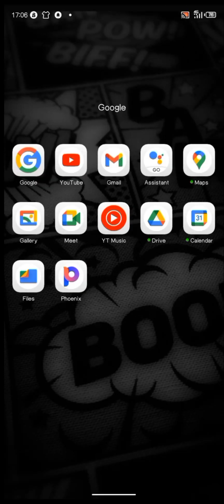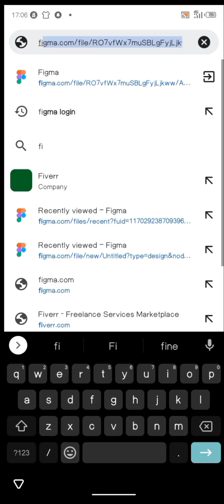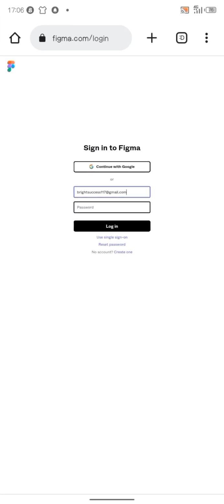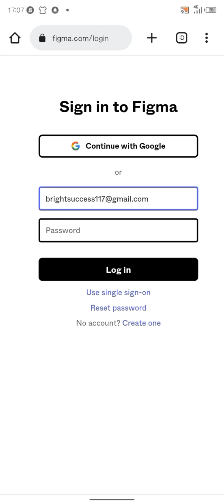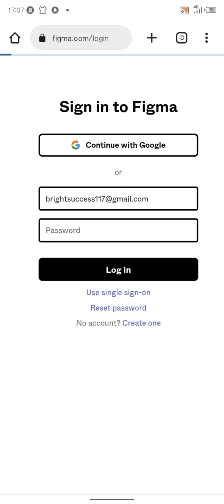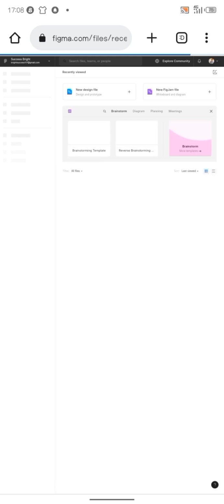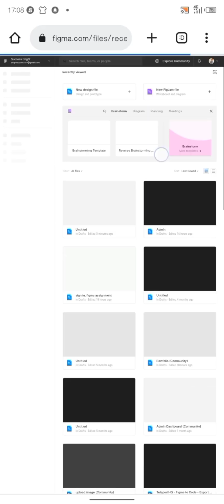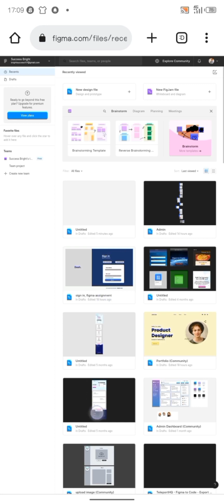How to use Figma on Mobile phones | Part one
Class with Bright Success a UI/UX designer and a full stack developer